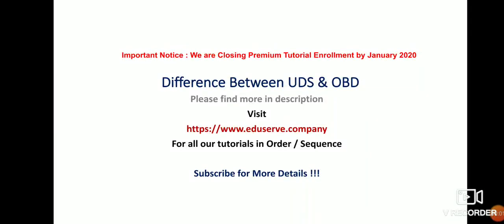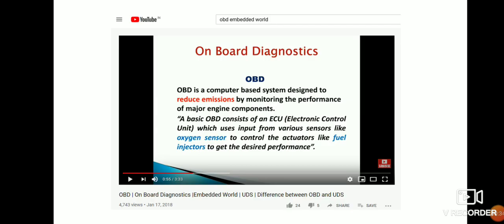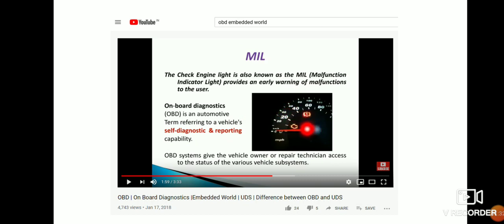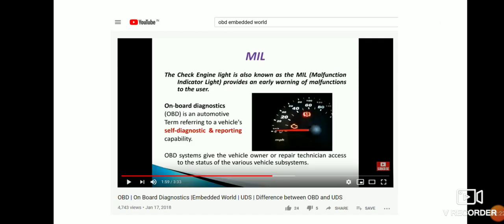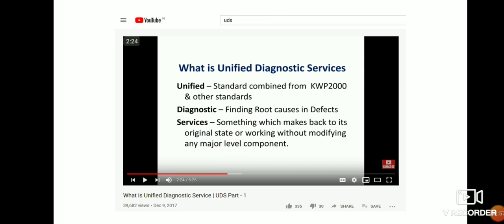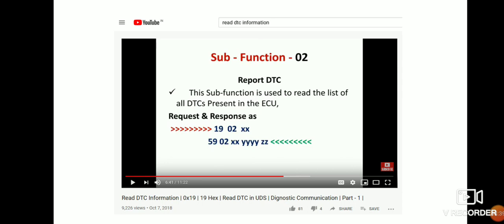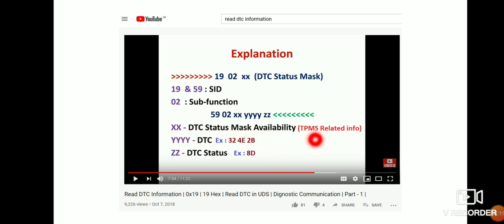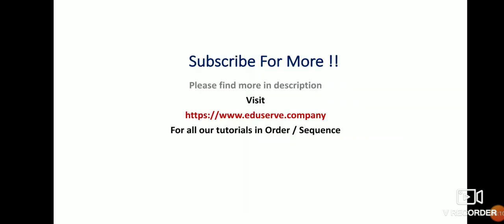Difference Between UDS & OBD | On Board Diagnostic | Unified Diagnostic Service | Embedded World